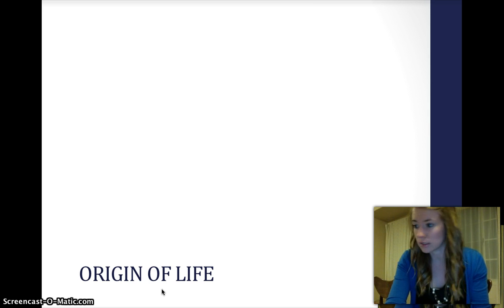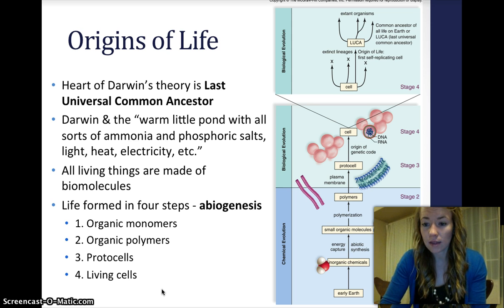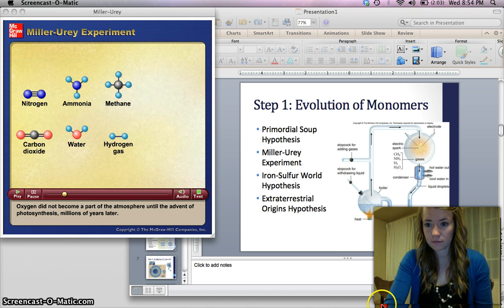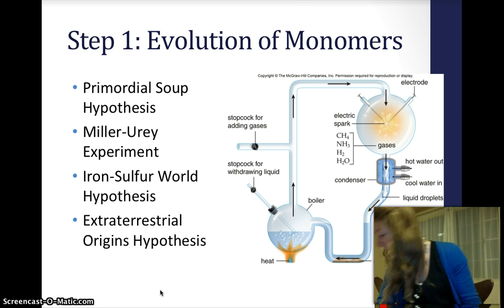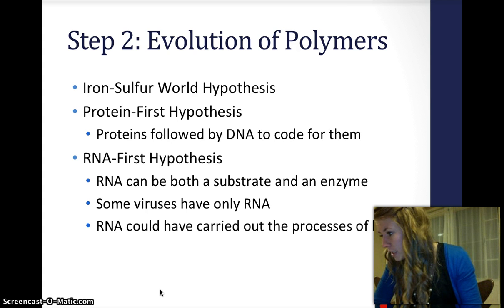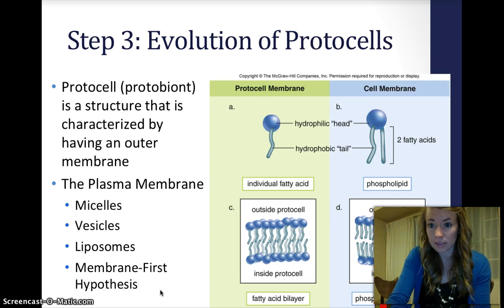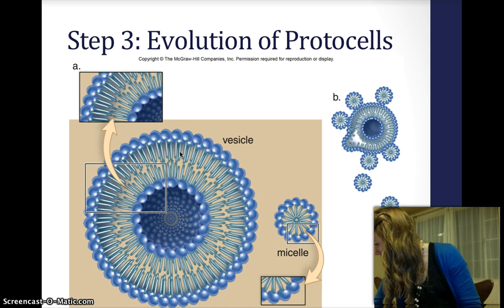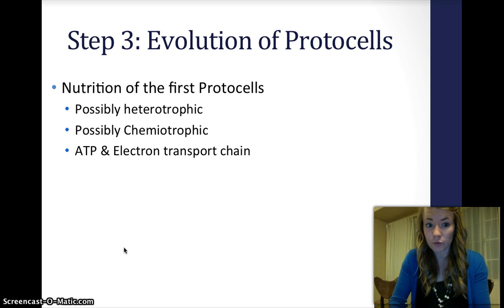18 1 Lecture